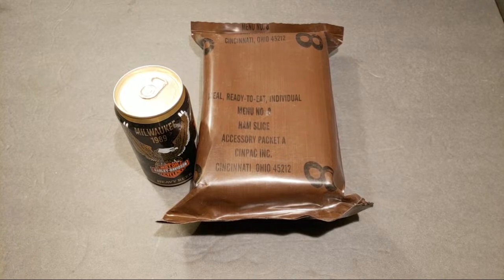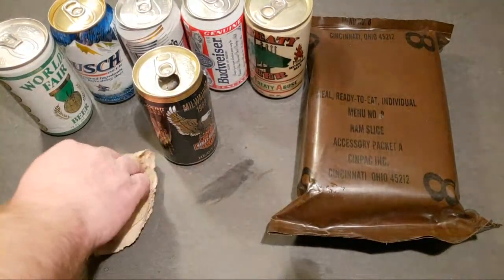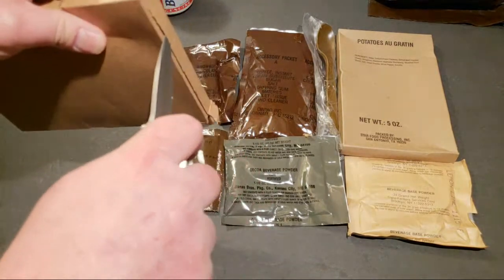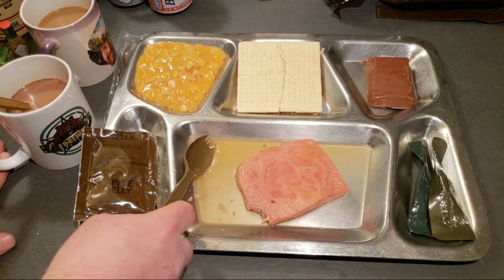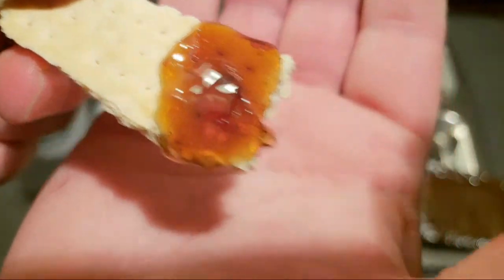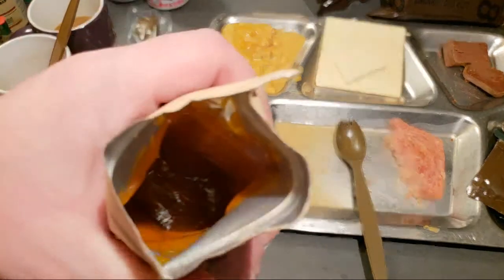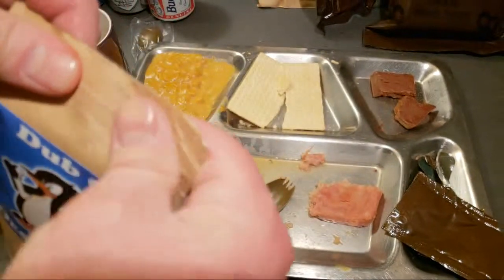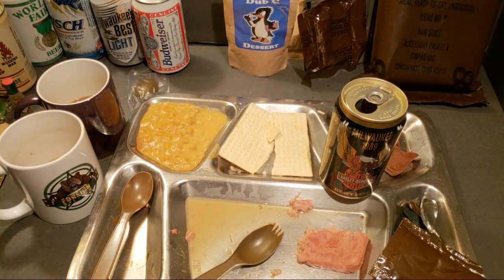Old Vintage MRE Food Review 🔴 Smoke Show Live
Tonight  Opening up a Box from Jacob Hallenberger. Then I'm gonna be trying out the 1990s MREs from Bob and also drinking one of the 1989 Harley Davidson motorcycles heavy beers.

DubCstore.com
First time use Dub15 for 15 percent off. One time use only for first time visitors.

Saltycroccollectibles...

Anything through PayPal friends and family is absolutely free without any types of fees, etc. Thanks ahead of time to anyone who decides to help out your support is deeply appreciated :)

Here is my address if any of you would like to send anything. Any help at all is much appreciated. Rations are not always easy to come by thanks in advance for any help. Heck you can send anything you want. It doesn't halft to just be MREs or Rations.

Oldsmokey
P,O Box 68
Mason WV, 25260

Lady Ration Reviewers List!

Check out all these other awesome YouTube ration reviewers channels.

SparrowMedicine: Is gabeRILLA now.